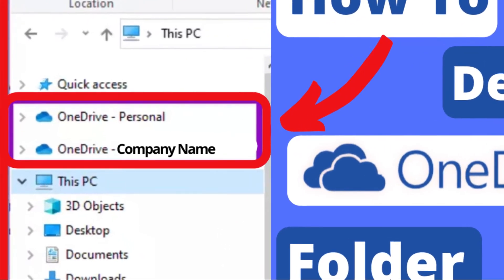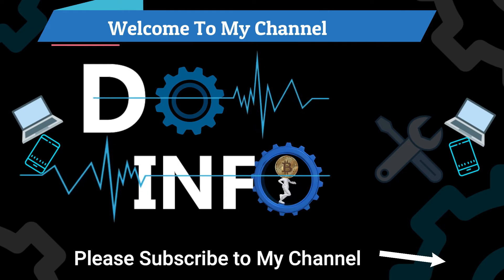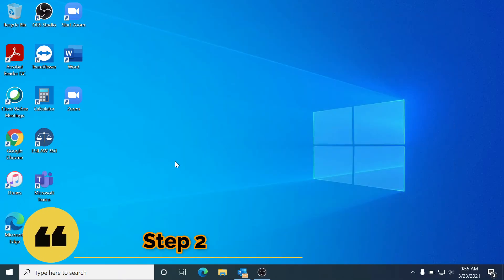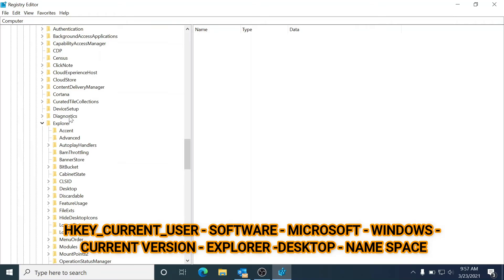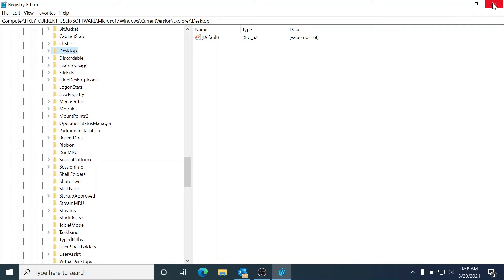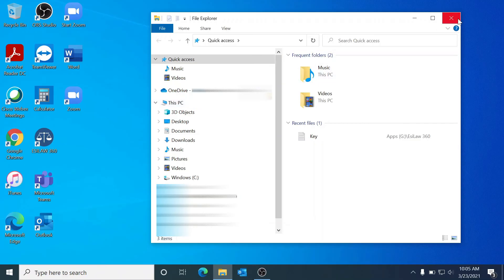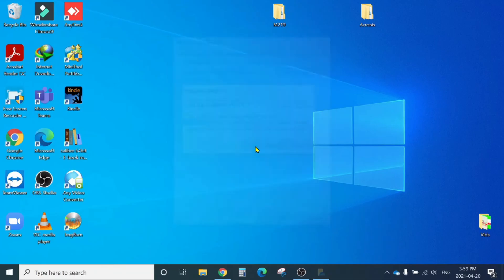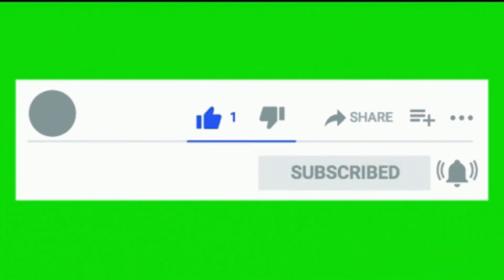How to Remove OneDrive From File Explorer Windows 10 in 2025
Windows 10 includes OneDrive and you can’t disable it. That’s not true — there are several ways to disable OneDrive and remove it from File Explorer on Windows 10.

Microsoft provides a group policy setting that can disable OneDrive on Professional editions of Windows 10. Windows 10 Home users can use a registry hack to get rid of OneDrive instead.

How to remove OneDrive from file path,
Remove Synced OneDrive folder from file explorer
Can't delete OneDrive Folder,
No Delete Option on OneDrive,
Remove OneDrive Icon From Windows 10 File Explorer